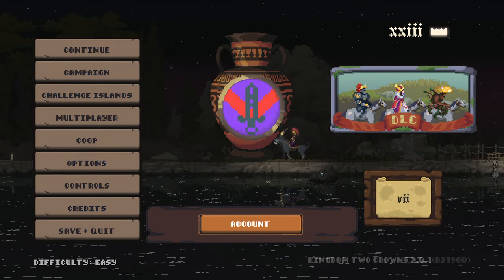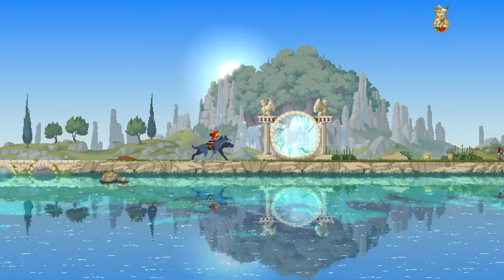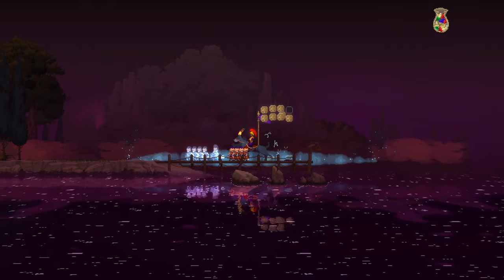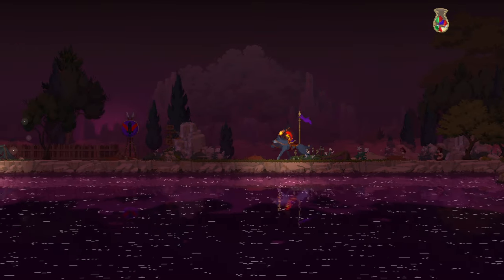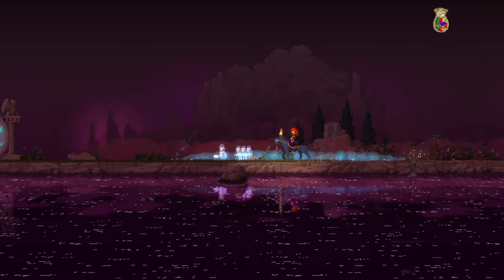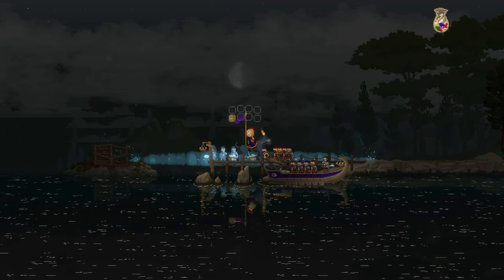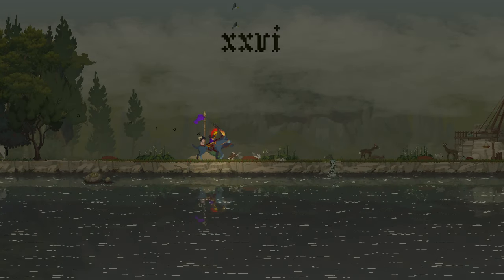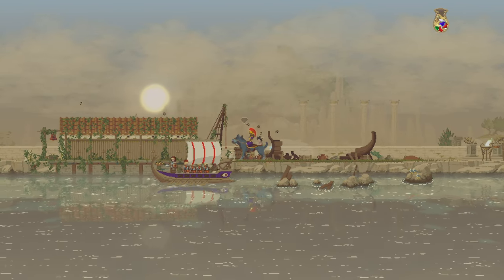Call of Olympus DLC | Part 5 | Kingdom Two Crowns